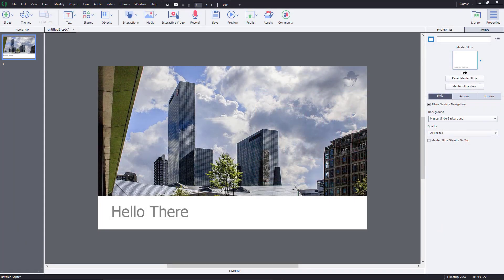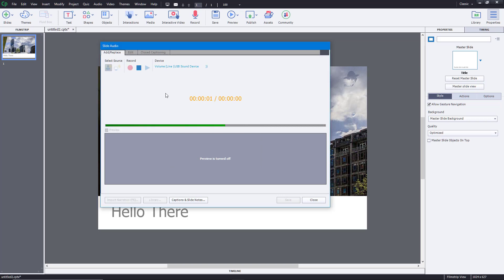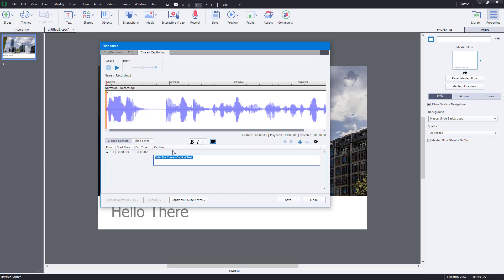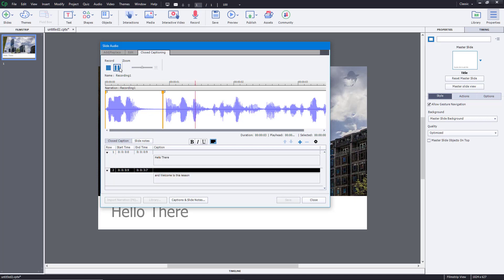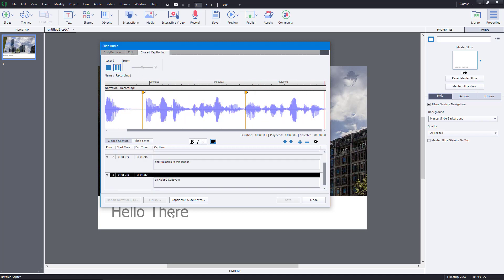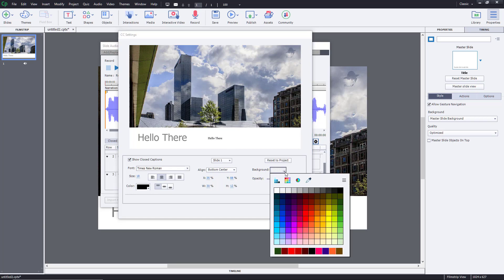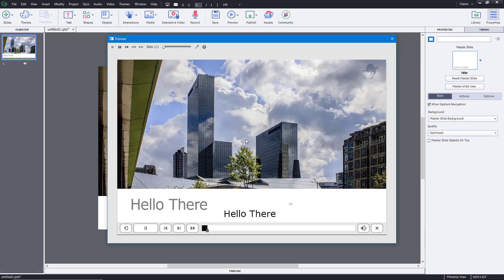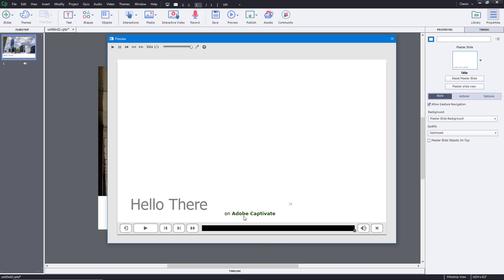Captivate Tutorial - Lesson 32 - Closed Captions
In this tutorial, we will be discussing about Closed Captions in Adobe Captivate